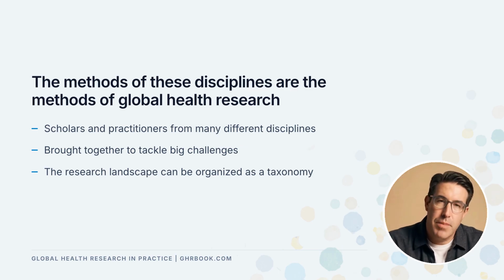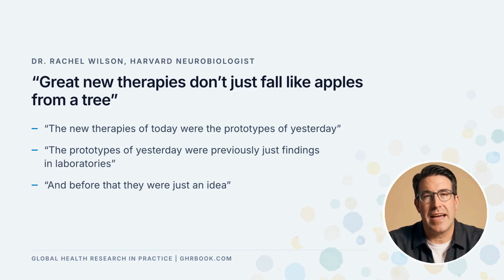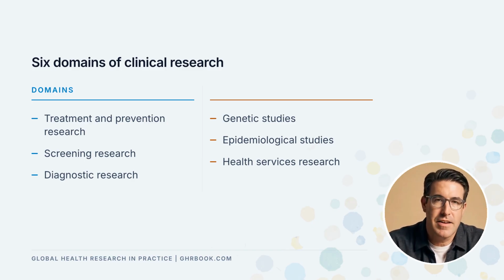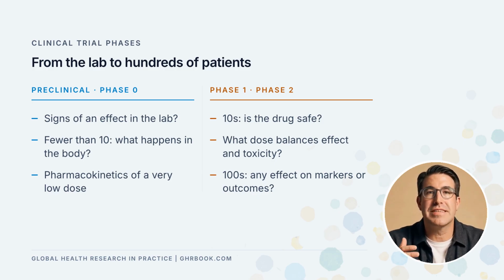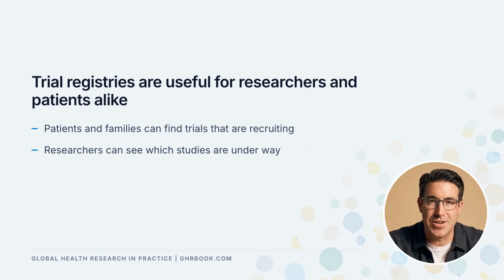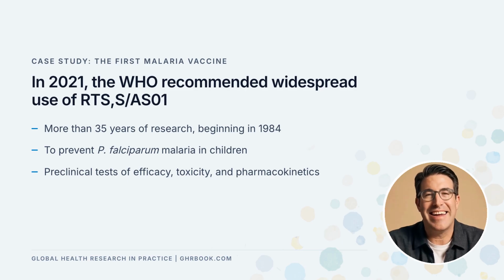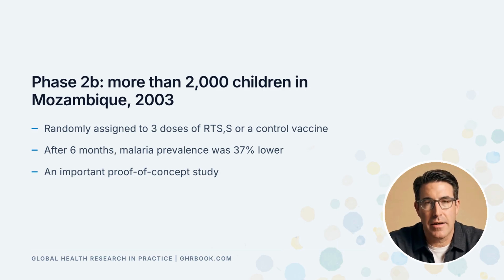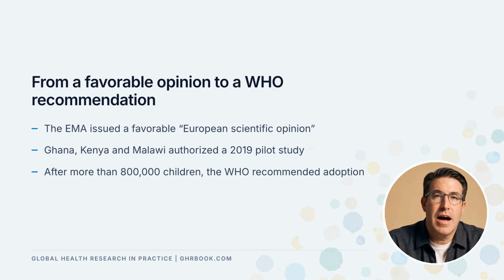The research landscape: basic, applied, and the clinical trial pipeline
How basic, applied, and clinical research divide the work of global health, walked through the phases of a clinical trial and the three-decade development of the first malaria vaccine.

This is video 3 of 5 for Chapter 1, Global Health Research, of Global Health Research in Practice by Eric Green. Read the chapter